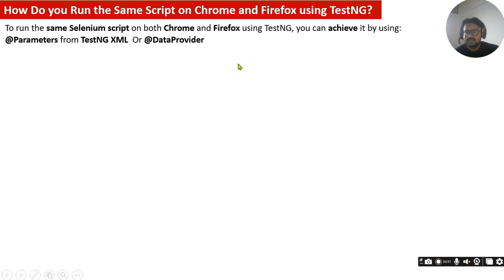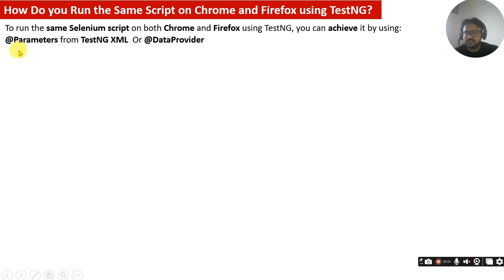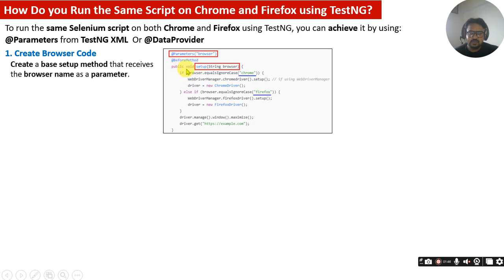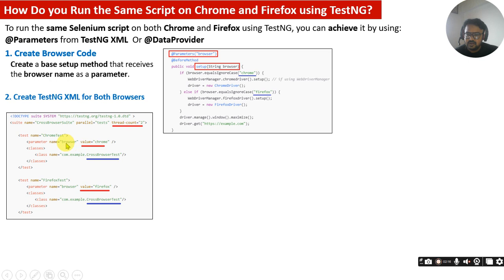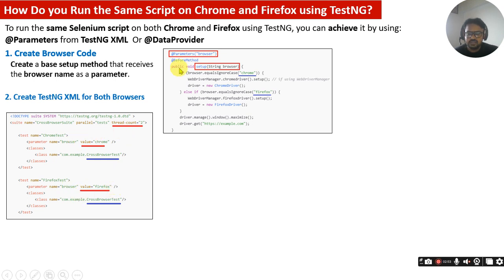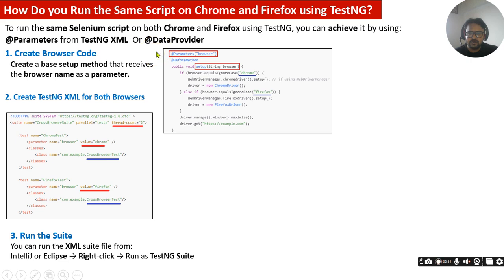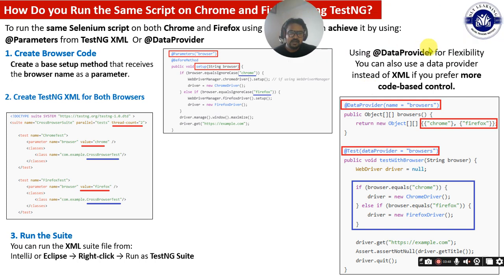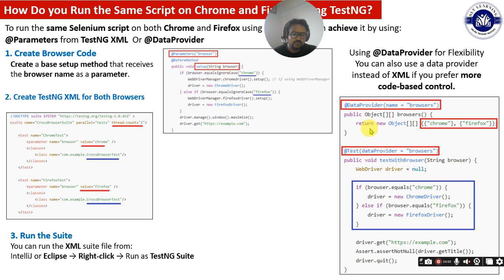How to Run Same Test On Two Different Browsers in TestNG? Frequently Asked by MNC Companies !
To run the same Selenium script on both Chrome and Firefox using TestNG, you can achieve it by using:

@Parameters from TestNG XML  Or @DataProvider
Using @DataProvider for Flexibility
You can also use a data provider instead of XML if you prefer more code-based control.